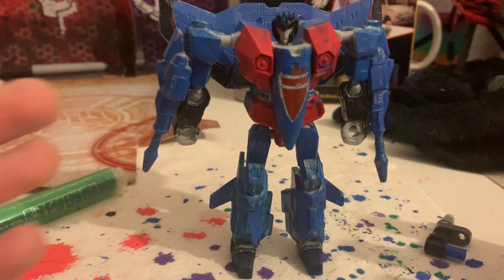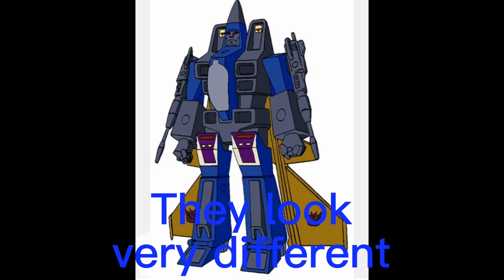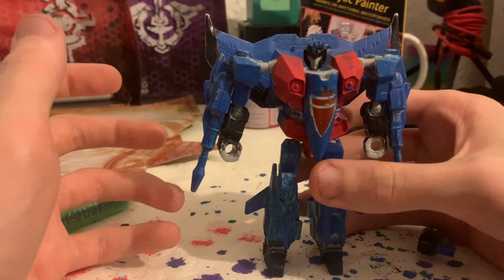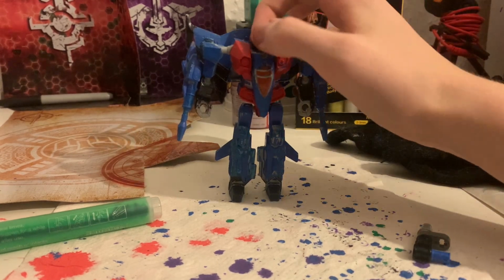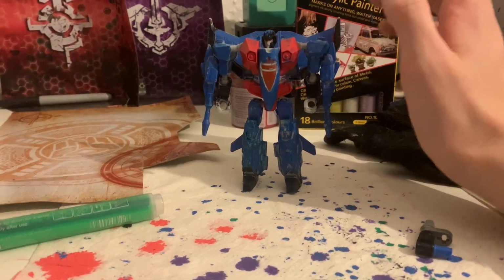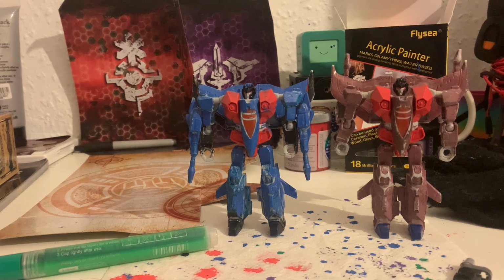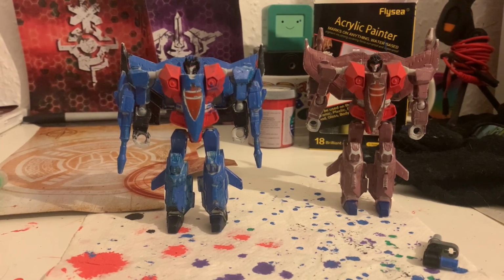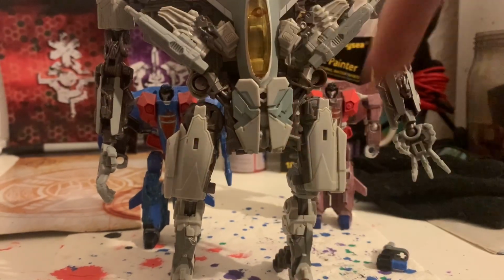custom corner episode 7 scottverse dirge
welcome to another episode of custom corner where I review my customs and tell you who they are/ supposed to be my inspiration for them and why I made them can they transform and then at the end I rate them out of 10 and today I'm reviewing my custom dirge now originally i thought he was accurate to his g1 design but it turns out he wasn't and he looked more like thundercrackers design so since he's not a g1 accurate version of dirge i have claimed him as scottverse dirge my stop motion/transformers headcanon/ universe version of dirge and in my universe he's blue and black with no conehead  instead of him being dark blue and yellow with a cone on his head so this shall be a strange one. like the video subscribe and turn on notifications for episode 8
and if you want to see more custom corner videos you can vote on which custom gets reviewed next and vote on what video you want to see next by following my instagram and voting on my story just click the link below.